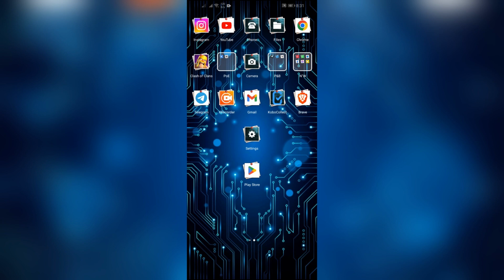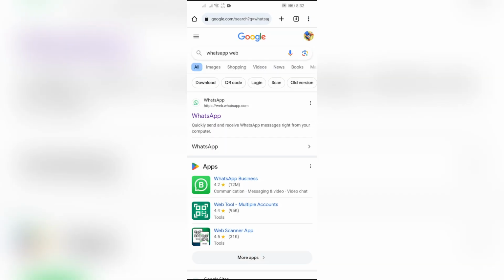How to Fix WhatsApp Web Not Loading 2024 | Solve WhatsApp Web Not Loading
Experiencing issues with WhatsApp Web not loading? You're not alone. In this video, we discuss common reasons why WhatsApp Web might not be working properly and provide tips to help you get back online. From network connectivity problems to browser settings, we cover a range of potential fixes. Watch this guide to troubleshoot the most frequent issues and learn how to ensure a seamless experience with WhatsApp Web.